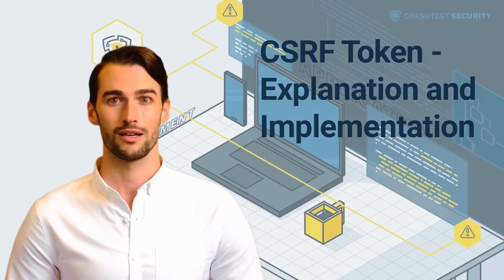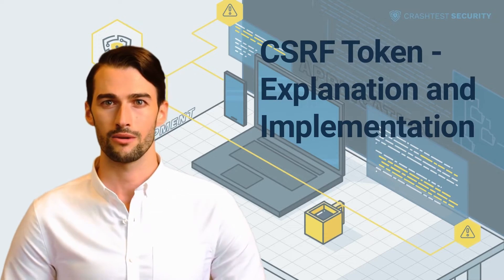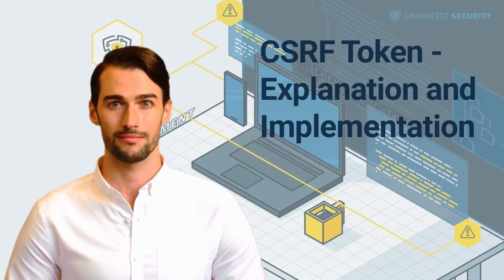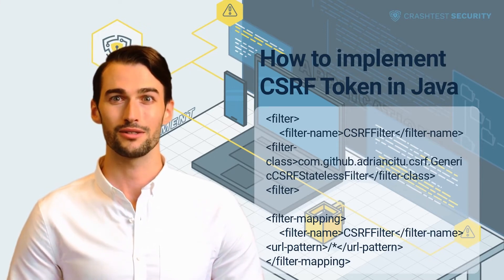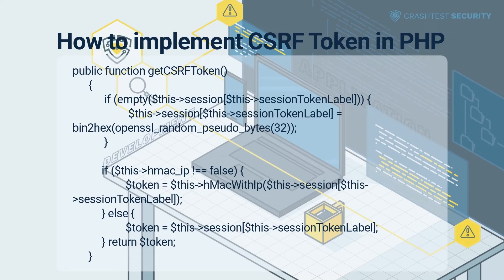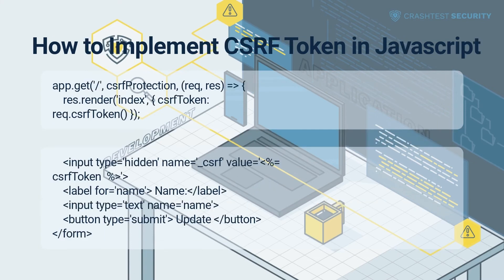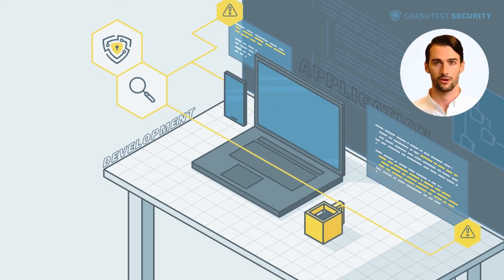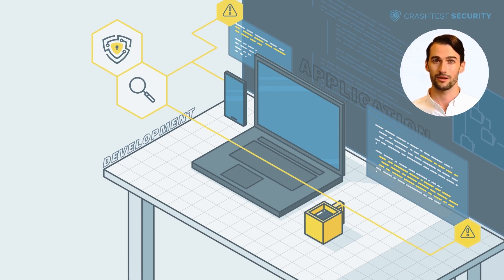What are CSRF Token and how to implement them?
We'll dive into CSRF Token, why it is required, its importance and Java, PHP, Django, and JavaScript implementation, and how to fix invalid CSRF Token.

0:00 Introduction
0:11 Short explanation of Cross-Site Request Forgery and CSRF Token
1:10 Why Is a Valid CSRF Token Required?
2:01 Importance of CSRF Token for attack prevention
2:35 How to use Cross-Site Request Forgery Tokens
3:24 CSRF Token implementation in Java
5:04 Implement CSRF Token in PHP
6:26 How to implement CSRF Token in Django?
7:34 CSRF Token implementation in Javascript
8:26 How to fix invalid CSRF Token
10:13 Subscribe to the Crashtest Security Channel for more information

Want to read the article? Here it is.